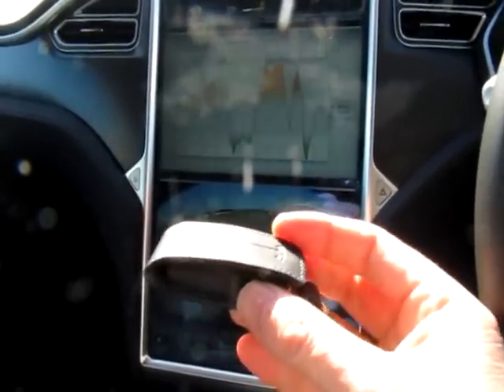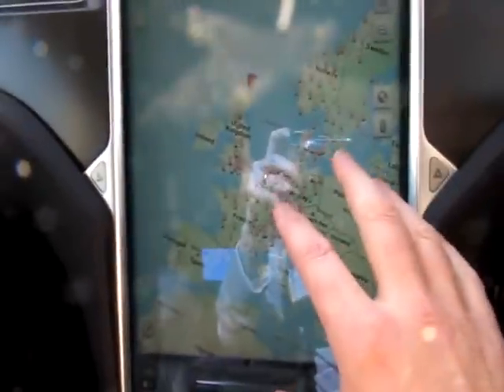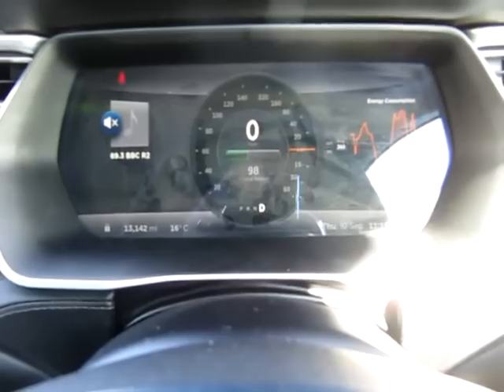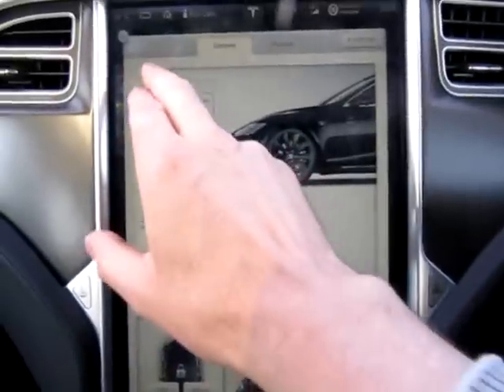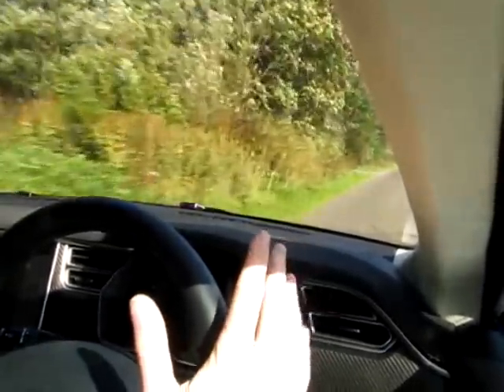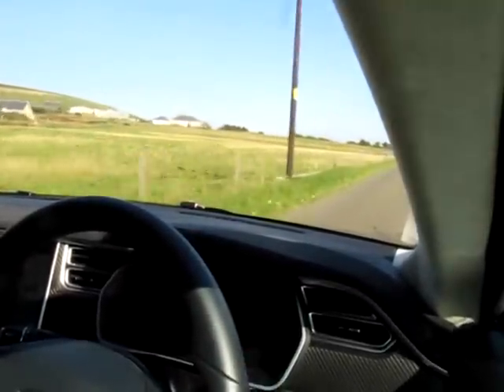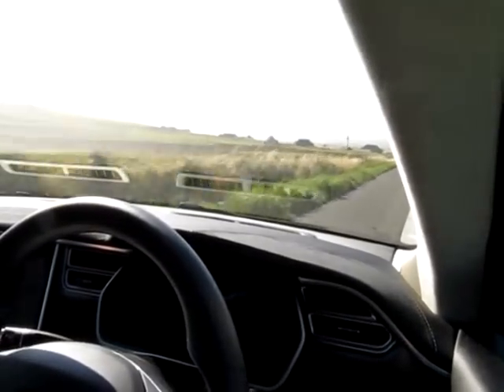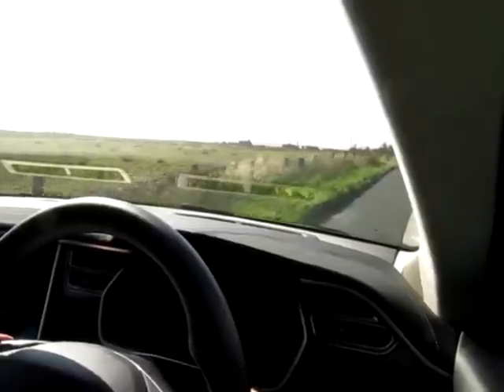Tesla Model S P85 review on Orkney